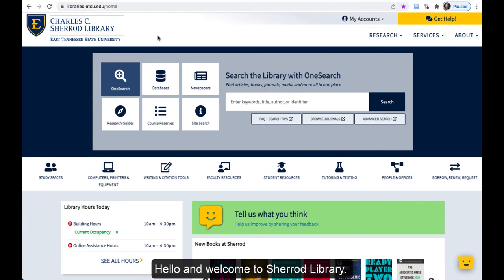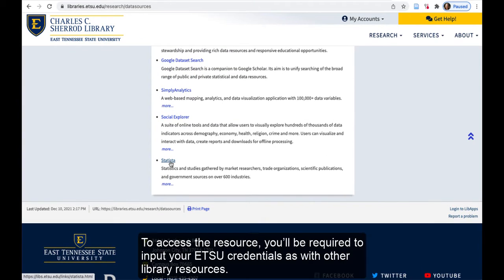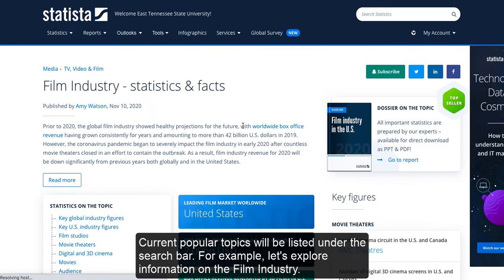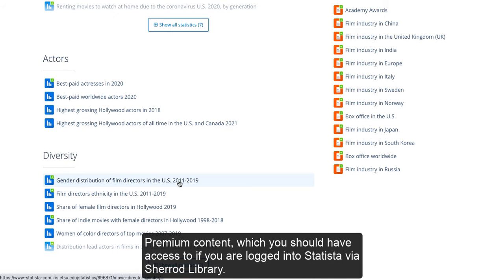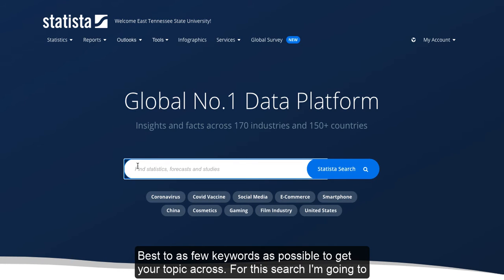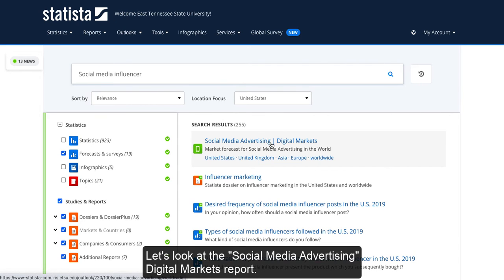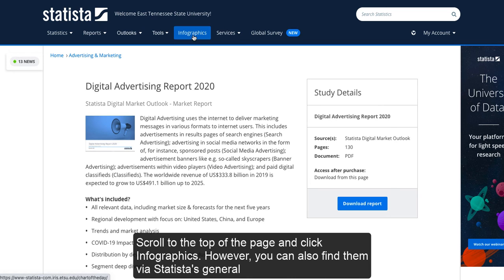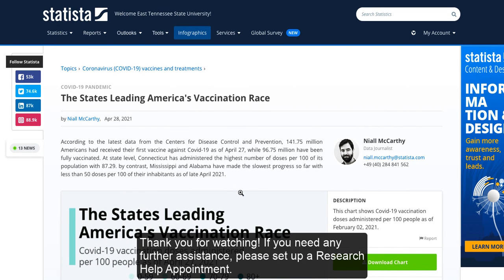Sherrod Library Online Tutorials: Statista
Learn more about the data resource Statista in this online tutorial from Sherrod Library.